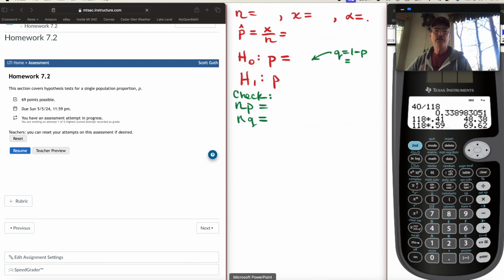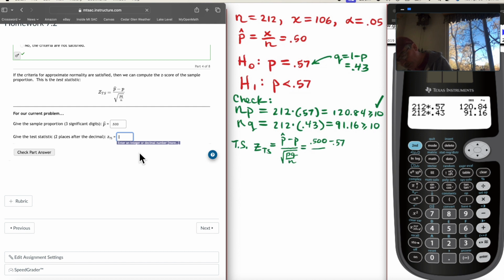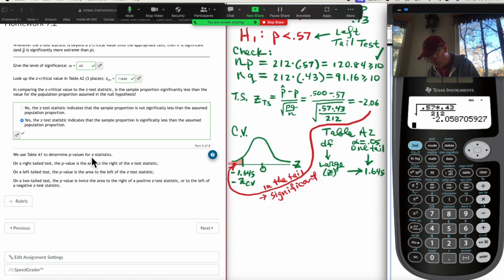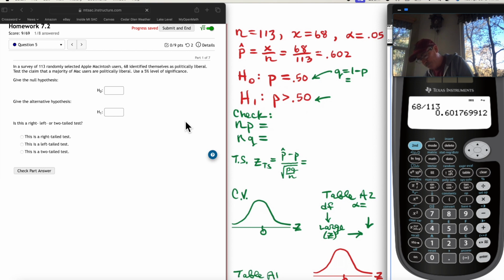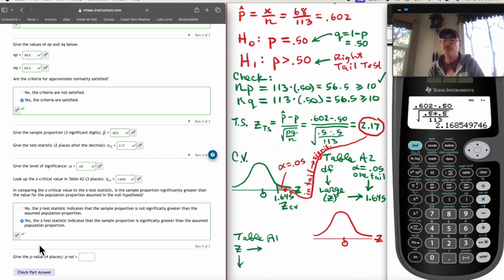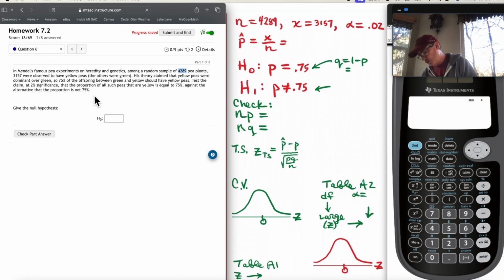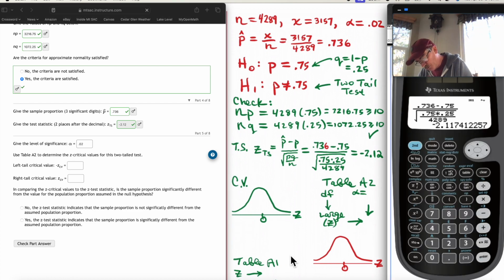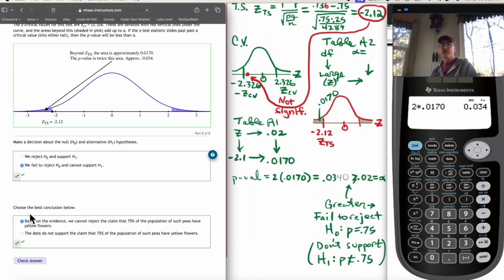Section Seven Point Two